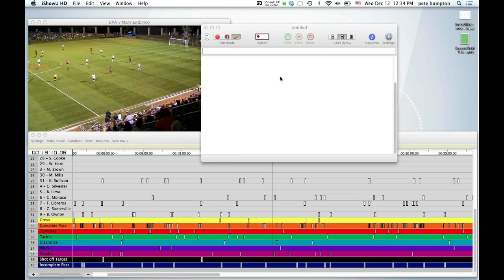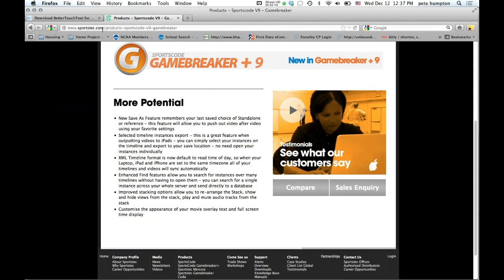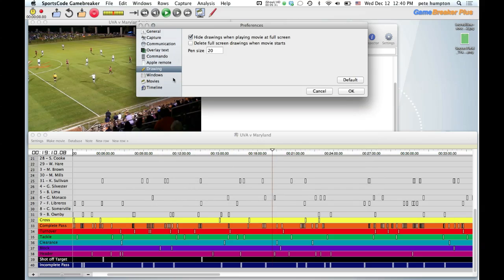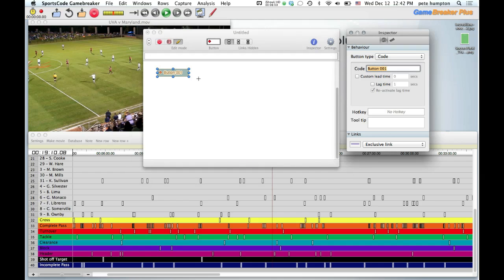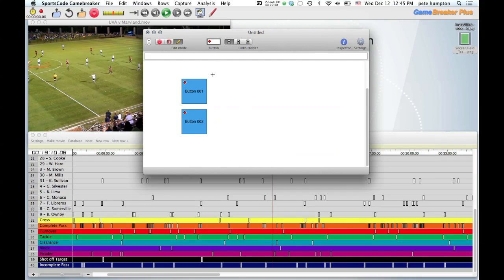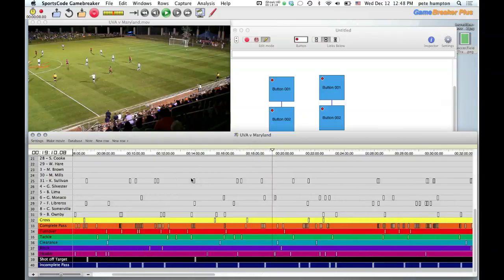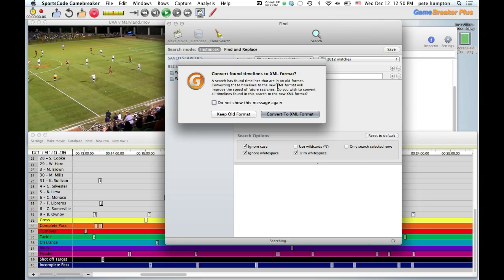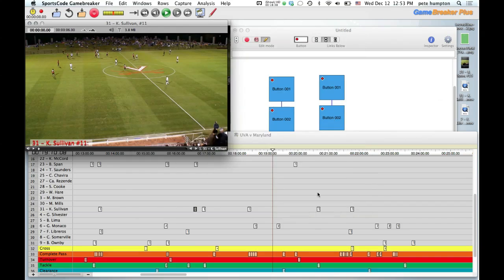Sportscode Gamebreaker v9 upgrade overview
Sportstec recently released their v9 upgrade. We take a quick look at what is included in the Gamebreaker upgrade as well as what is needed for the upgrade.